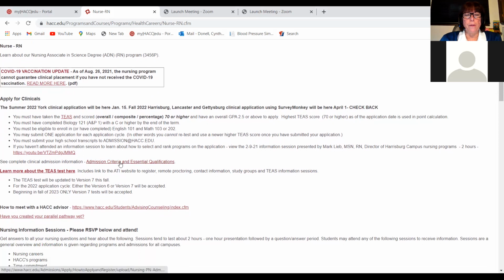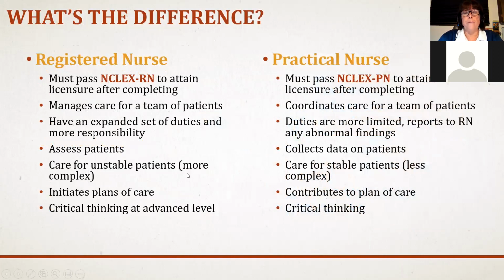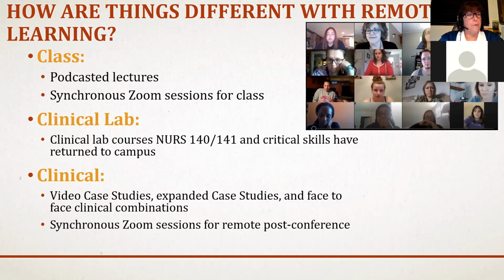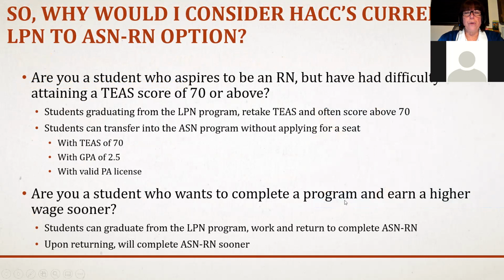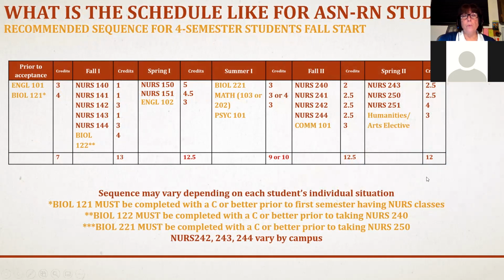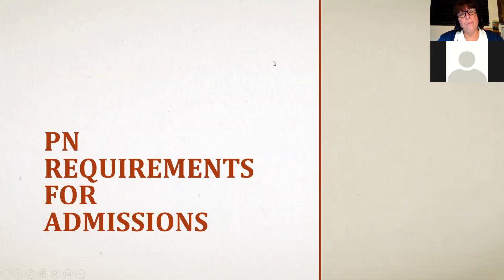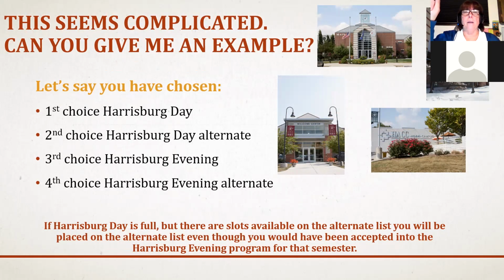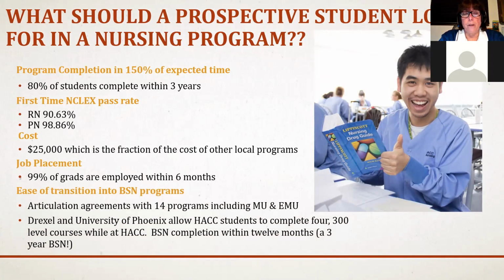Nursing Information Session 11- 3- 2021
Recorded November 3, 2021. Learn about HACC's nursing programs, the clinical application process, TEAS test, time commitment, expenses, essential qualifications/background checks and health and immunization forms. Includes Q&A. 1 hr. 31 min.